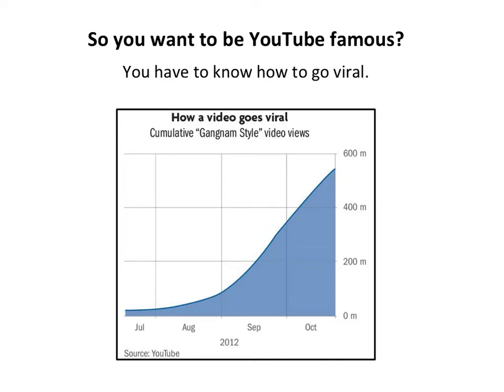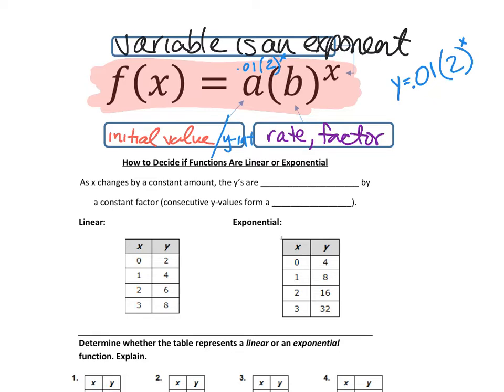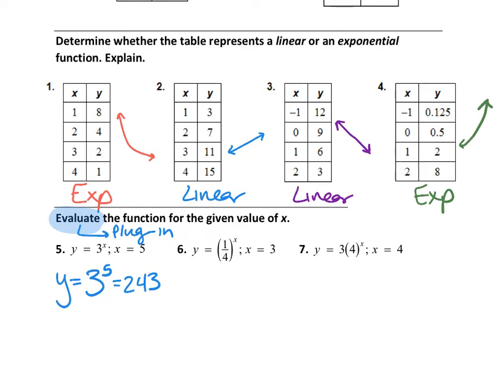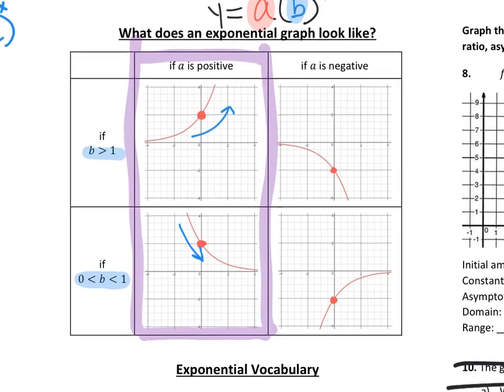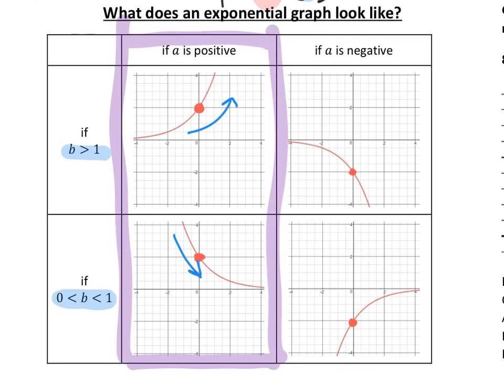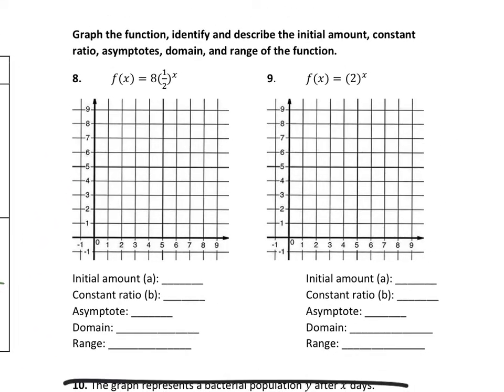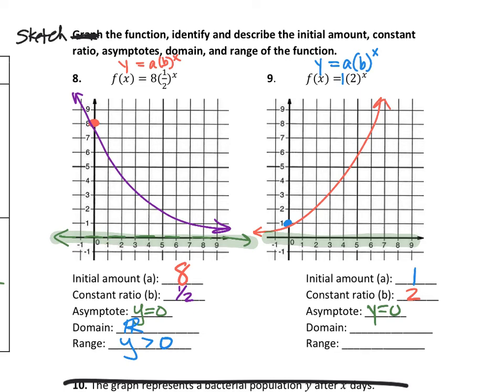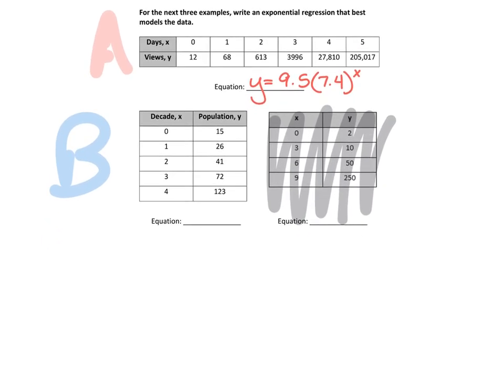19-20 Lesson 6.3 Exponential Functions (9A,B,C,D,E)